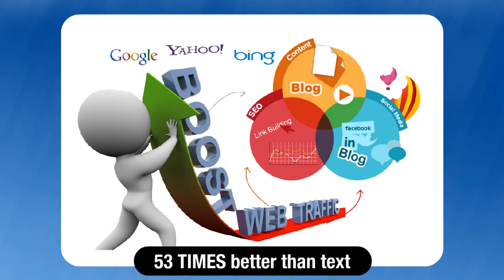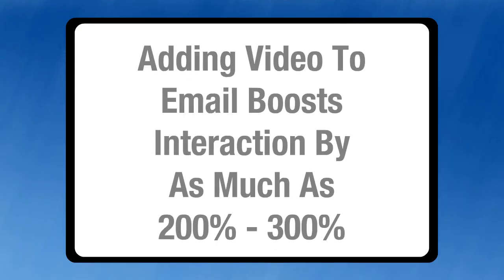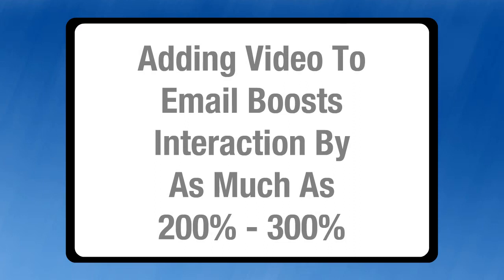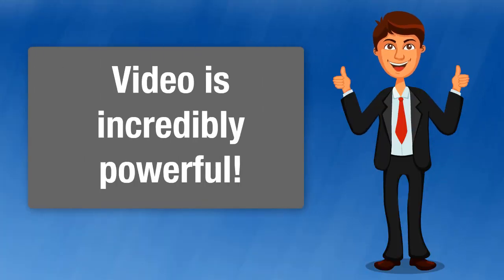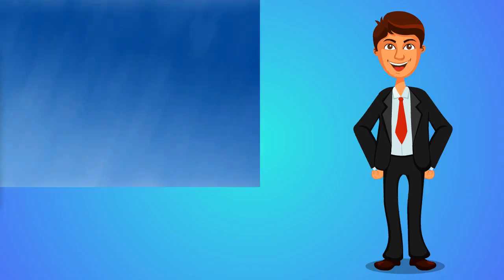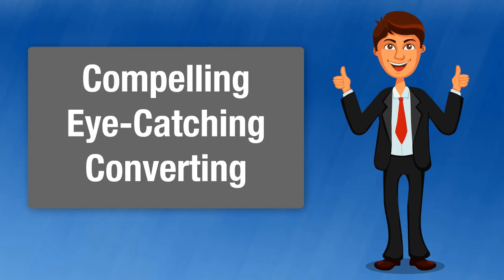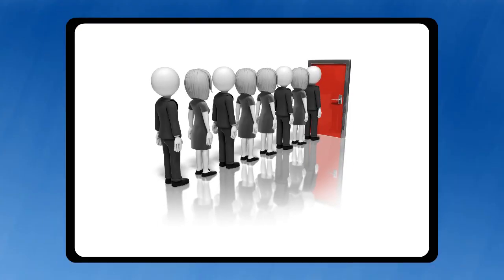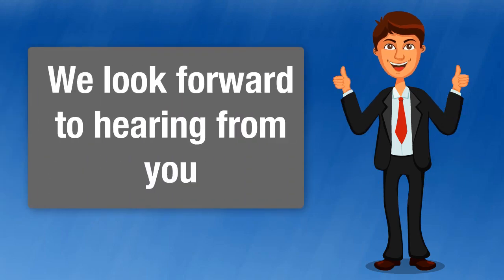"Summary of Video Benefits" Animated Commercial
The Rhinos Web located in Venice Florida. We specialize in Video Animation, Web Design, Video Branding & SEO Marketing for first page placement in Google.

Animated Commercials added to your business videos, hold interest and helps you stand out and be branded.

We offer All of the "Animated Commercials" displayed on this You Tube channel are customizable for your business, using for YOUR Logo, just head to see more choices and choose to have us quickly create a custom version just for you. Serving Sarasota and Charlotte Counties Florida.